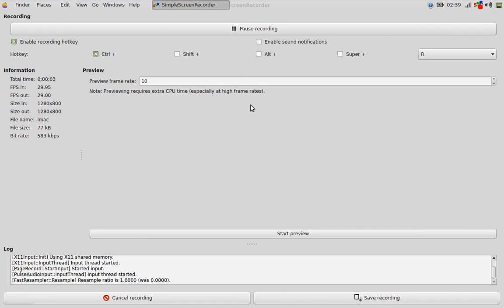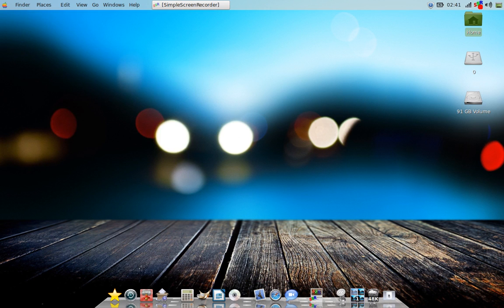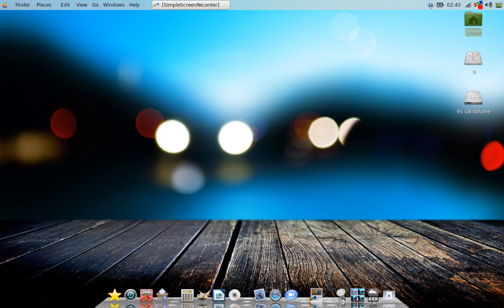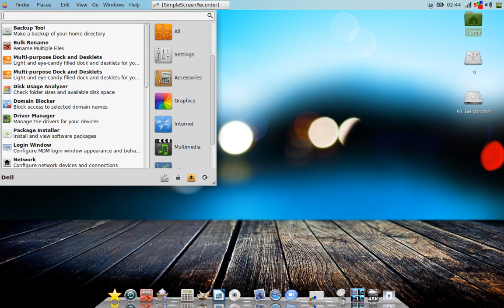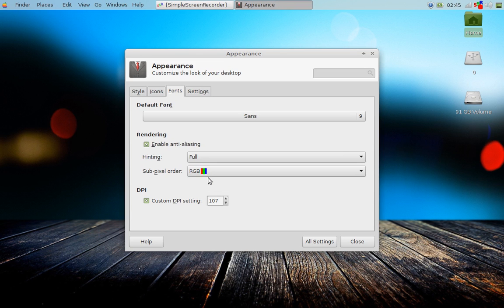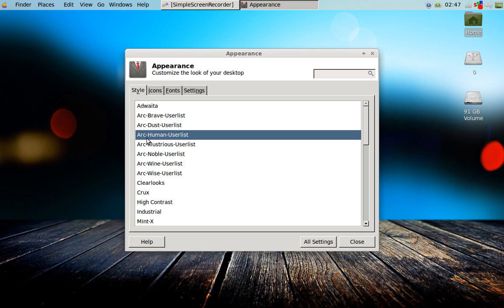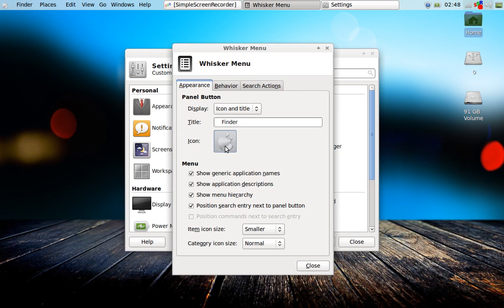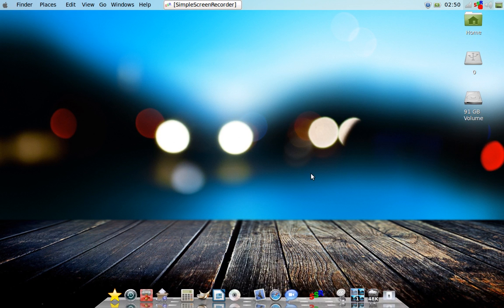COSTUM MAC OSX DESKTOP For LINUX MINT 17 XFCE 64 BIT - DELL D830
In this video you will see a outstanding looking MAC OSX desktop
created in XFCE Linux Mint , on my second Linux Mint 17 machine..

About video :
This video is created for fun to have 2 systems both running the same ope-ratings system but both look like something they are not.

Now what can I tell you about XFCE 17 ..

Itś slightly different from MATE or KDE and is ment to be the LITE version from them all..

Now the way it runs is great and stable , but software that runs great under MATE , fails in this 64 BIT , but alternatives are there
and give even better results , just like this video ..

Video creation failed several times for me , on this DELL D830
prob because of itś x3100 video card..but never the less , I found Simple screen recorder and via terminal I installed it like a :Pro, (By copying the lines of the Linux Gods) and finally I could record a decent HD video with sound of my desktop..a must to have for all Mint Linux Screen casters..

So it runs good , is open to alternatives ..can look outstanding
and is Linux Mint 17 XFCE

We hope you like this presentation

and till the next Mint Linux Vid.

Idea and Voice Puck Darlington